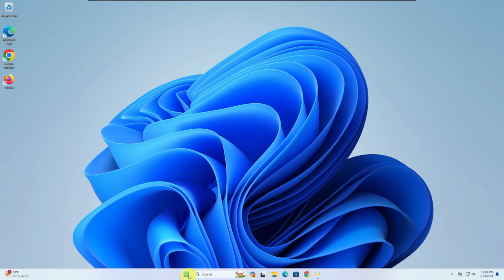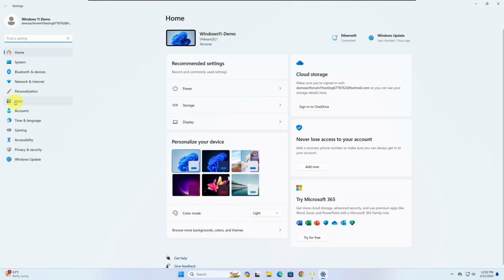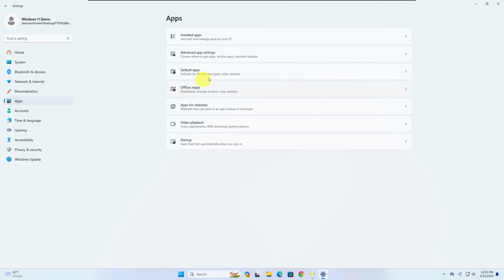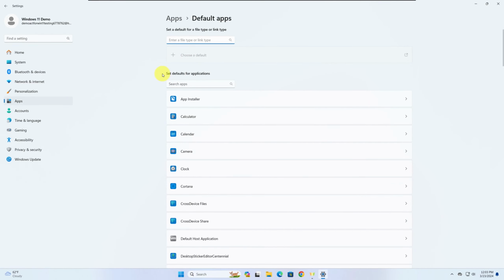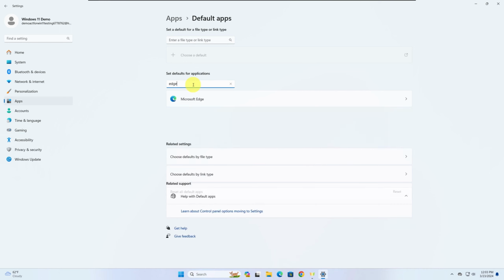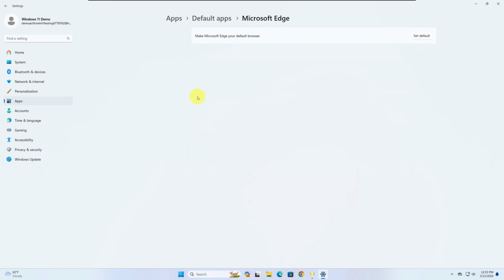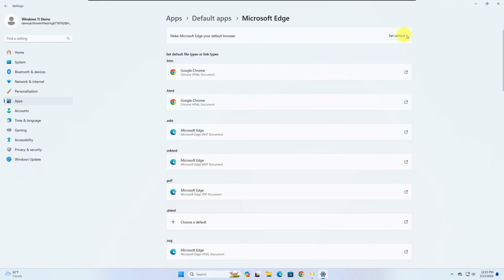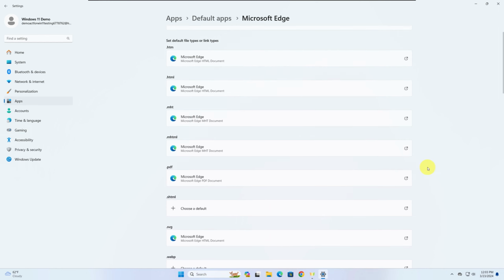How to Set Microsoft Edge as the Default Web Browser in Windows 11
In this video, we'll show you how to set Microsoft Edge as the default web browser within Windows 11.